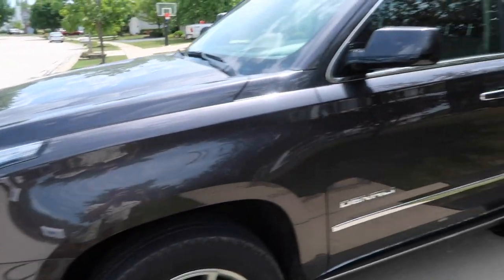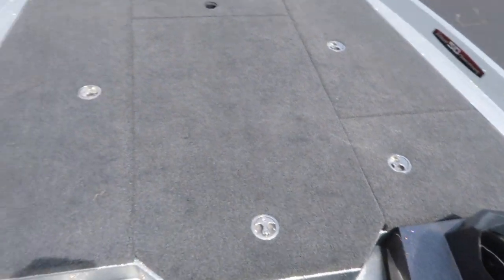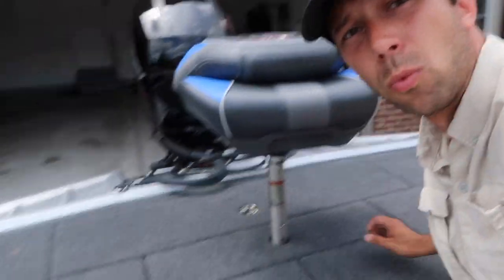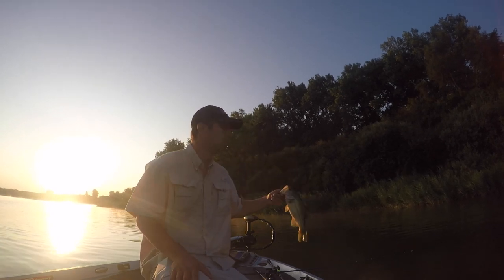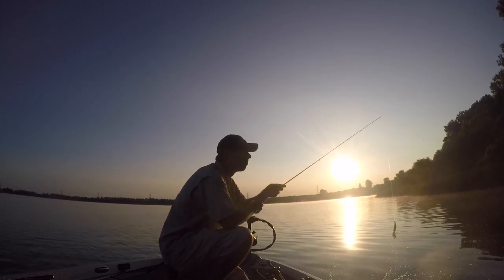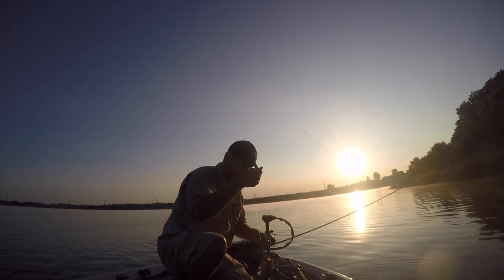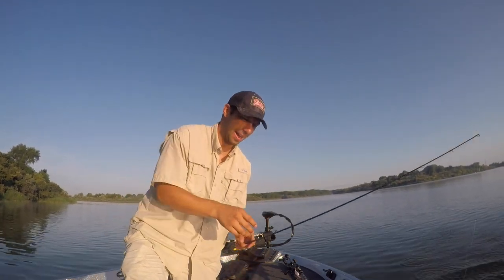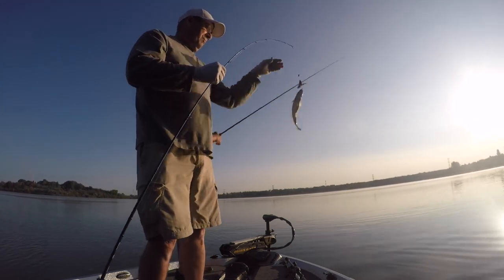I Bought a NEW BOAT! (RANGER Z185)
I take my new Ranger out on Braidwood a Power Plant Lake in IL. Had a great day fishing!